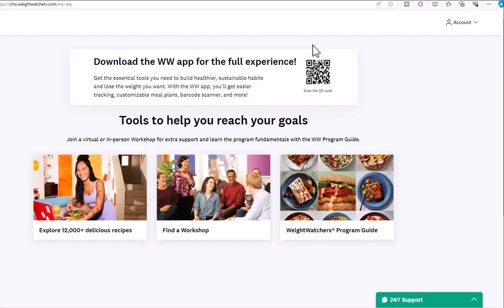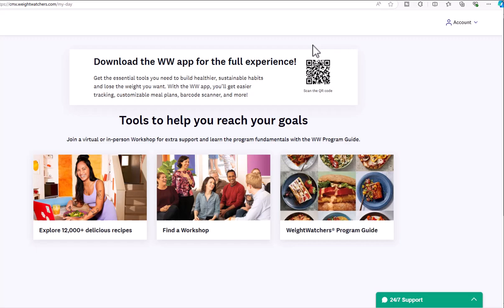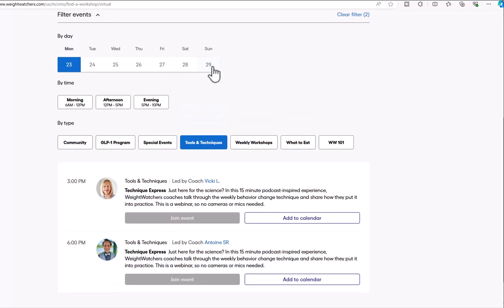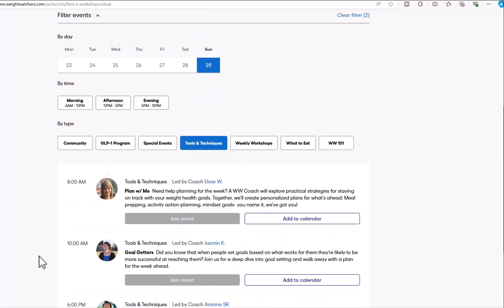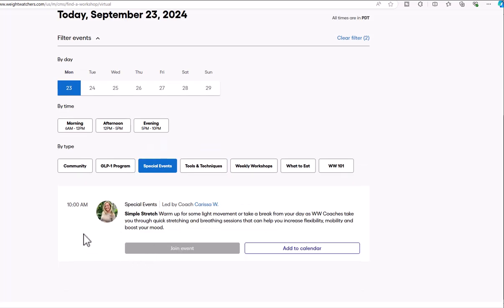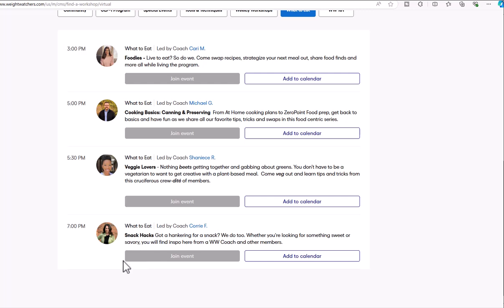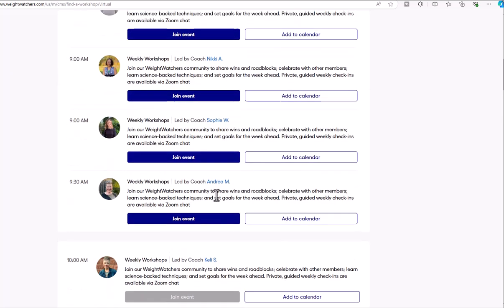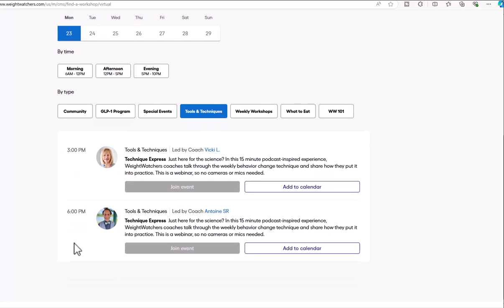How to find the weight watcher weekly topic tutorial.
how to find the weight watchers weekly topic/technique

It works the same in the app, there is an event drop down menu when you go to select time.